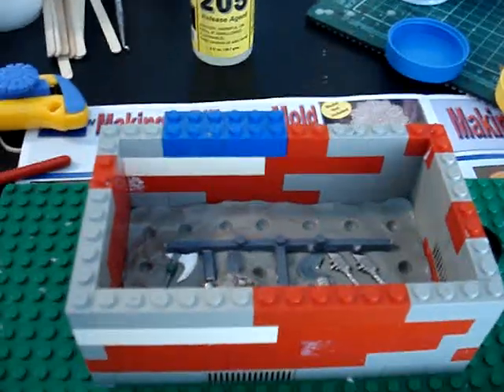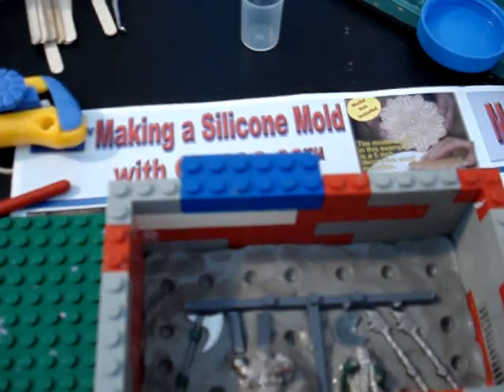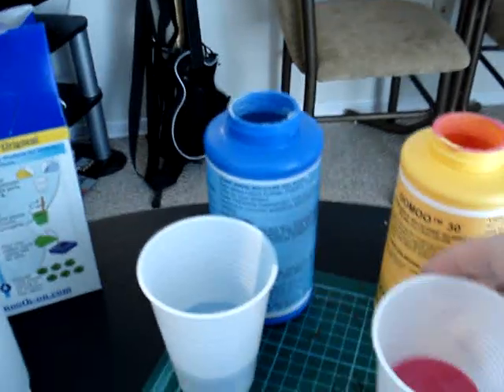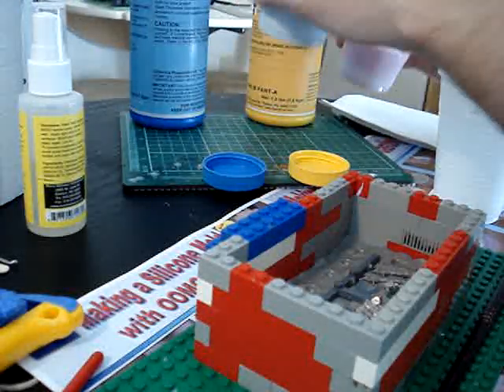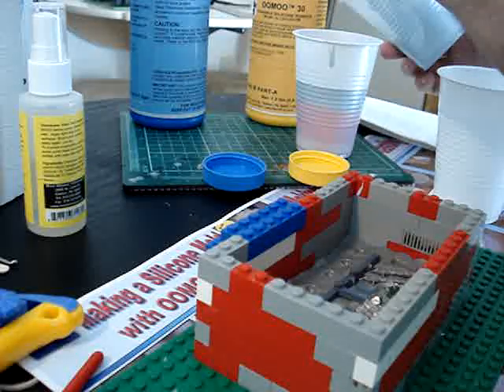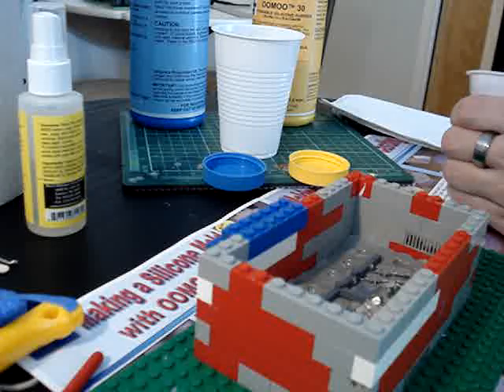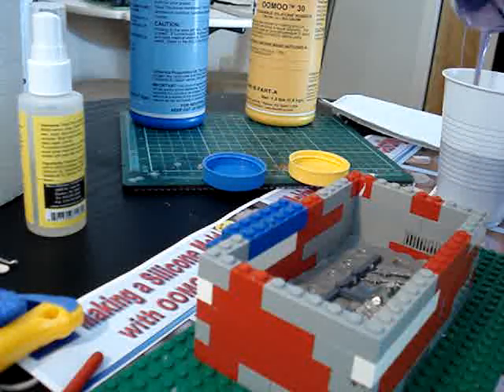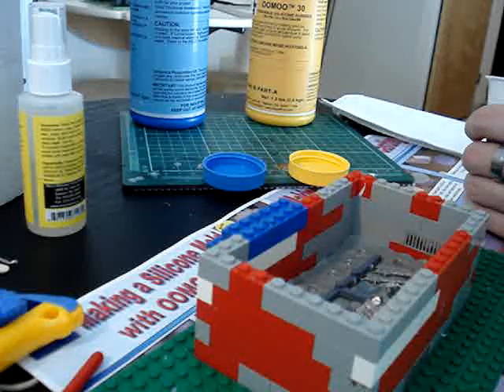Mold Making and Resin Casting Your Own Sculpted Miniatures - Part 3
Part 3 of a Video Series that details how to make Rubber Molds and Resin Casts of your own 28mm Miniatures.  The casting kits used is Smooth-On's  Mold Making and Casting Pourable Starter Kit.

(Also check out their great Mold and Cast videos!)

Apparently on Amazon.com as well: